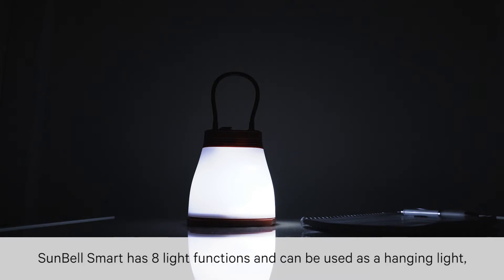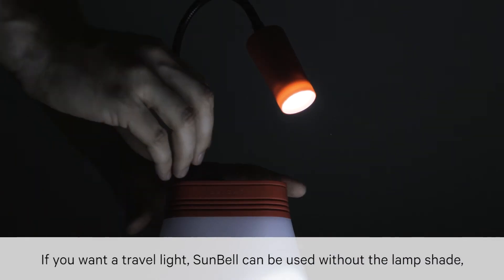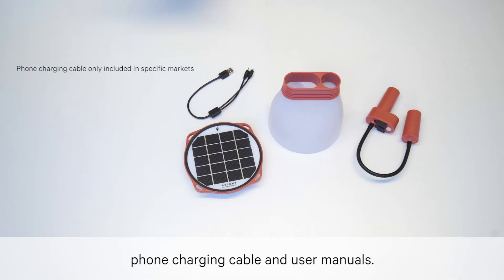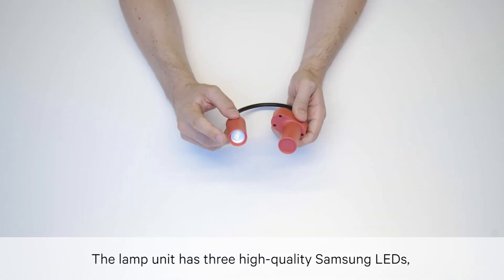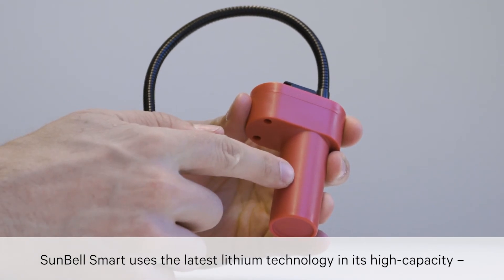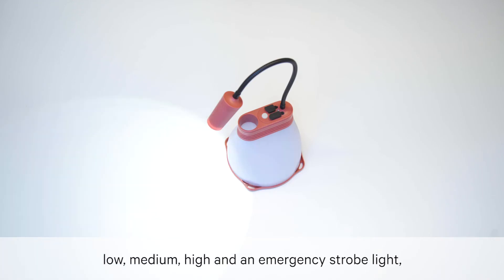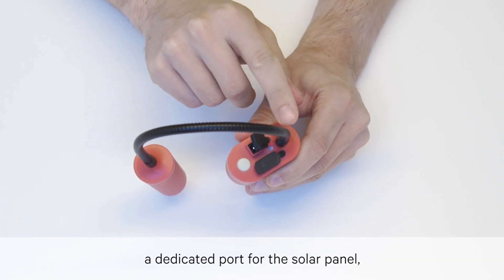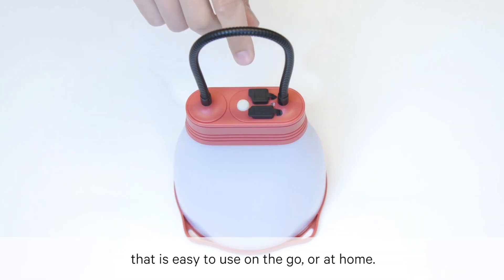This is SunBell Smart!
You might have seen our lamp, but how does it work? And how long does it shine for? Watch this video to learn more about the solar lamp SunBell Smart, from BRIGHT Products.